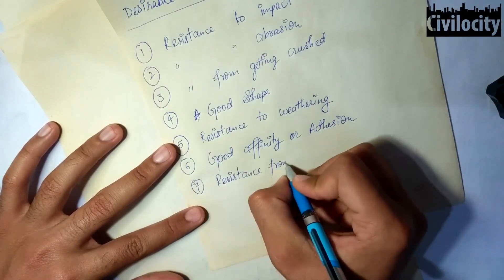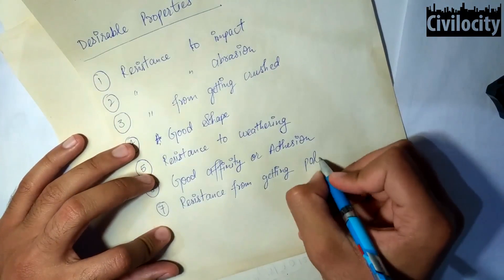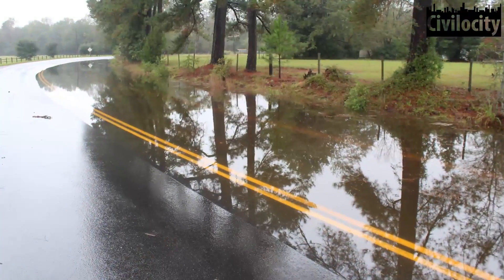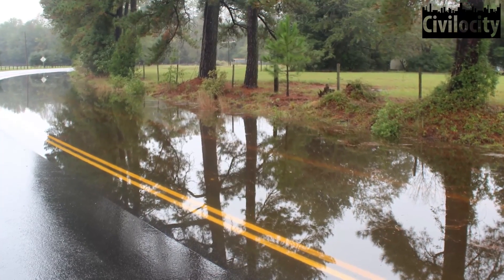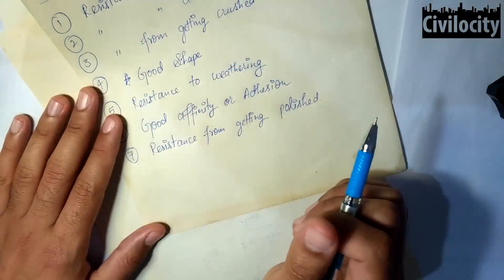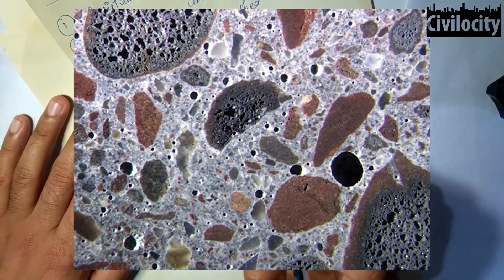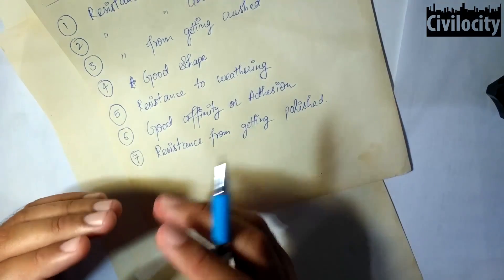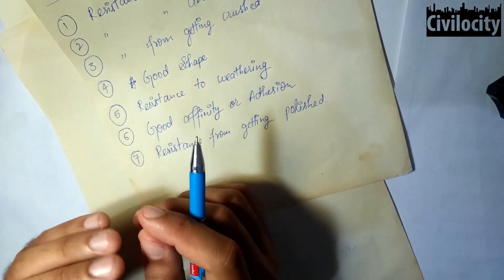Aggregates in Highway Engineering | Lec-12 Part-1 | GATE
What are Aggregates?
Use of Aggregates in Highway Engineering
Desirable Properties of Aggregates

Source BOOKS-

1. (Best Book) Highway Engineering by S.K. Khanna, C.E.G. Justo & A. Veeraragavan
2. Any good book for Previous Year Questions of GATE and IES
3. Specifications for roads and bridges by MORTH
4. Principles and Practices of Highway Engineering - L. R. Kadiyali and B. N. Lal (for Advance students)
5. Soil Mechanics And Foundation Engineering by K R Arora
6. Soil Mechanics and Foundations Paperback by B.C. Punmia